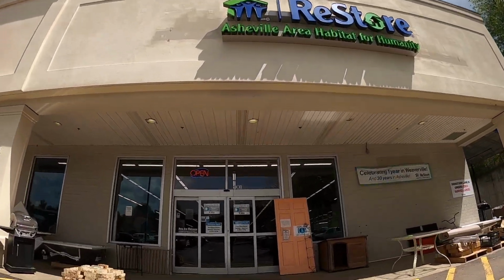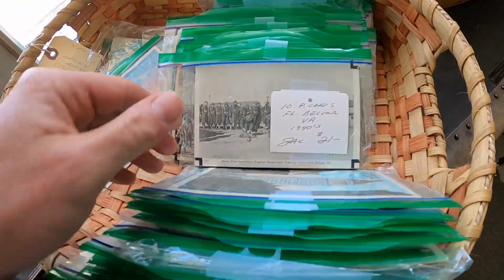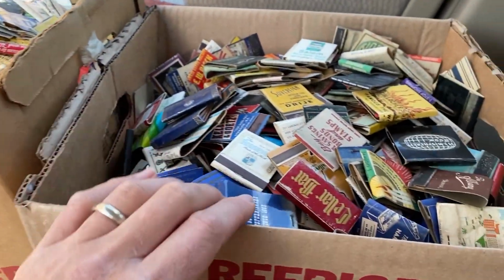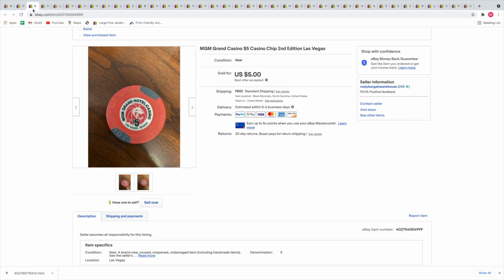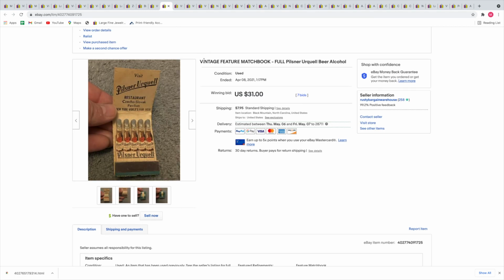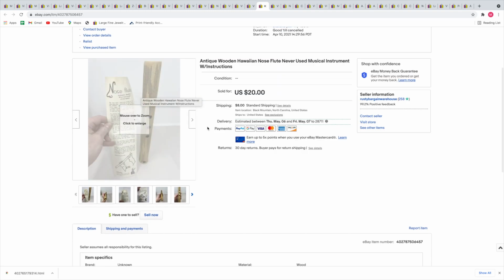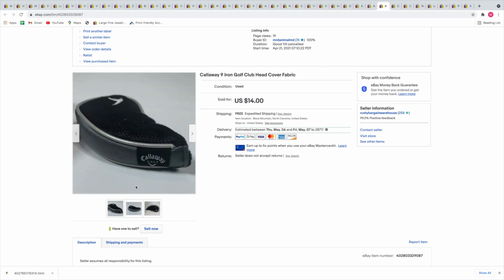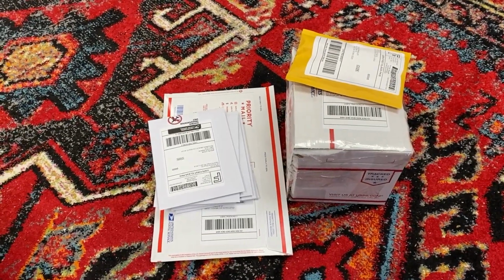Find It, Sell It, And Send It Out!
In this Reseller Video, we take you on the road to do some sourcing and treasure hunting with us. You get to see the things we come away with, and then take a look at some of the things that have sold out of the Rusty Bargain Warehouse this month!

Here Are The Supplies We Use Every Day To Run the Business -

Shipping Supplies:

Thermal Printer

Thermal Labels

Small Boxes

Wrapping paper

Packing Tape

Tape Holder

Bubble wrap

Various Boxes & Mailers from USPS:  FREE BOXES FOR PRIORITY SHIPPING FOUND AT USPS.COM

Photography Equipment:

Seamless photography background paper

SD Card

Shotgun Microphone/Stand Combo

Go Pro Hero 8 bundle

Amazon Basics Foldable Studio Light Box

Storage Containers

Postcard Boxes